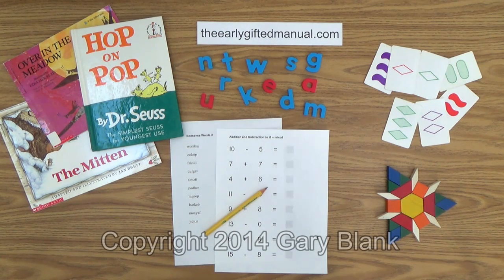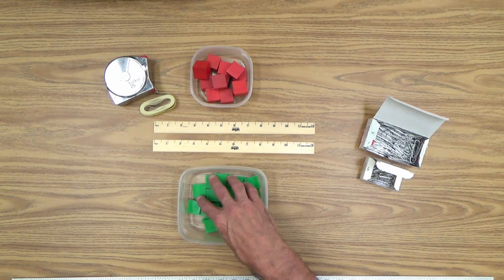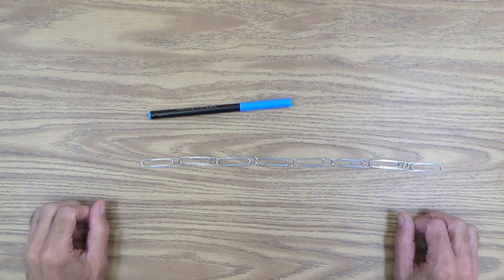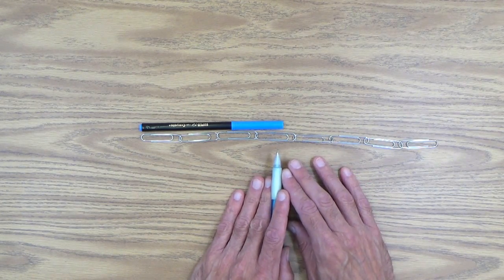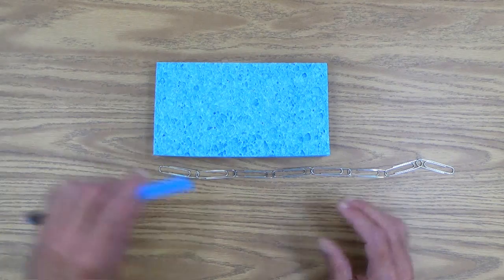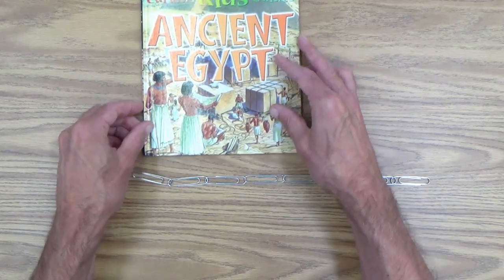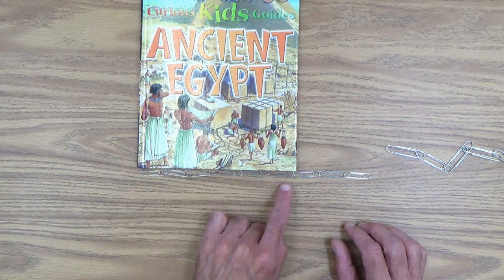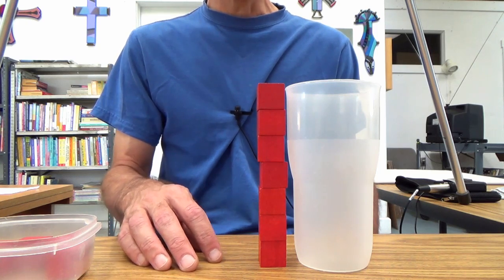Teach Linear Measurement to Your Young Child: Part 1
Homeschooling parents: learn how to teach your young child to measure the length, width, and height of objects. This lesson features the measurement of various items with non-standard units such as paper clips, color tiles, and color blocks.